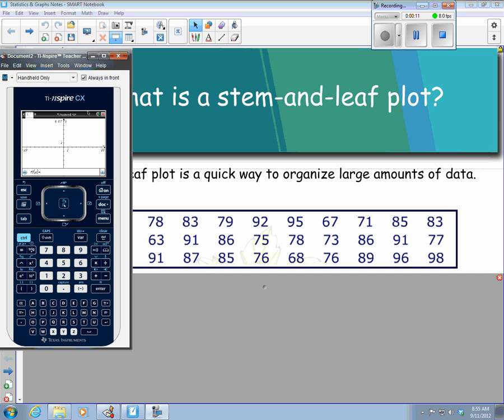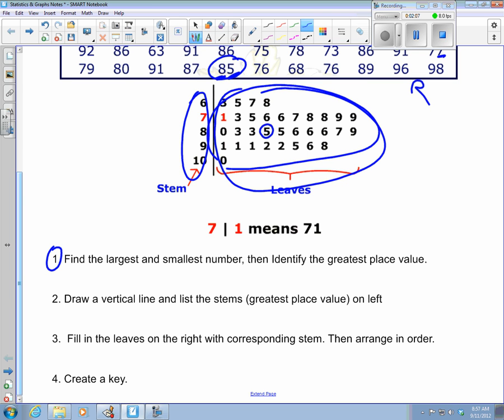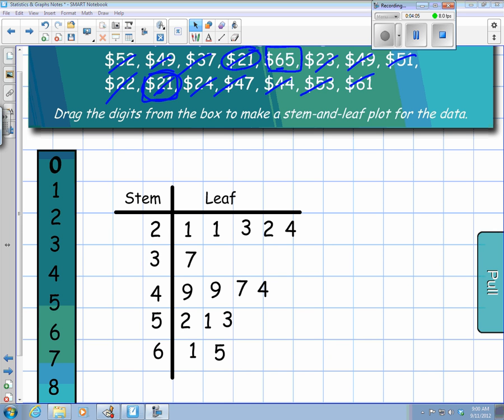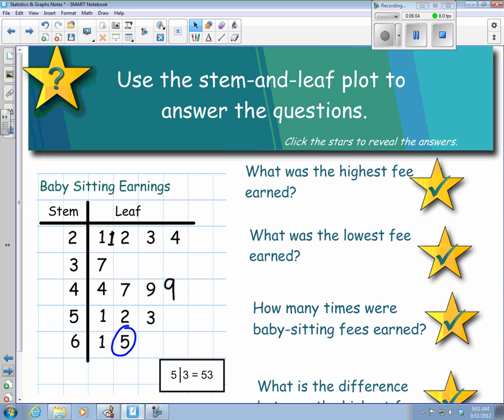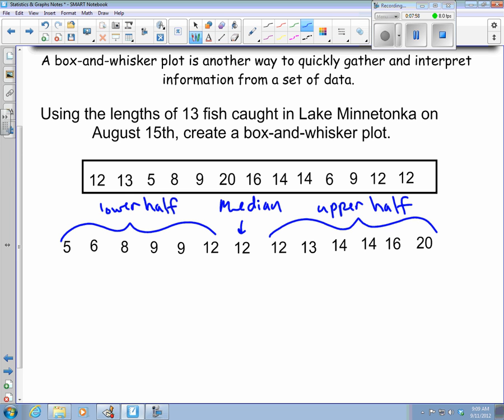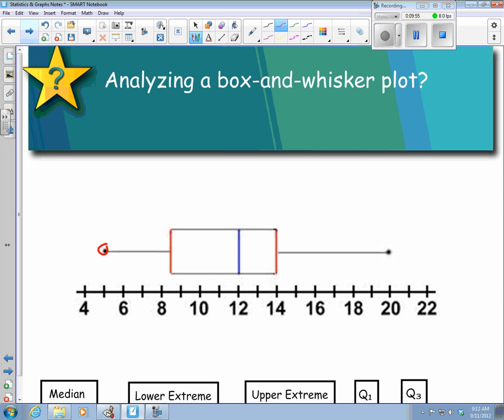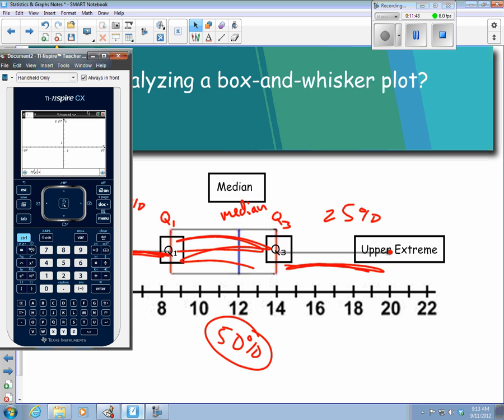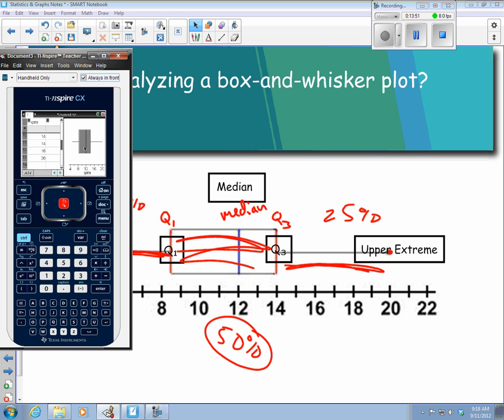unit 1 statistics and graphs